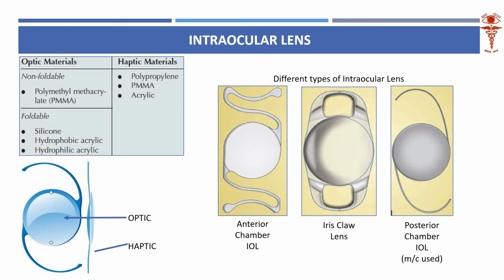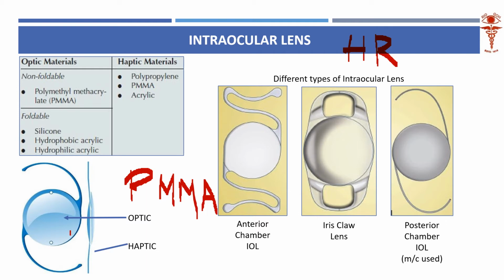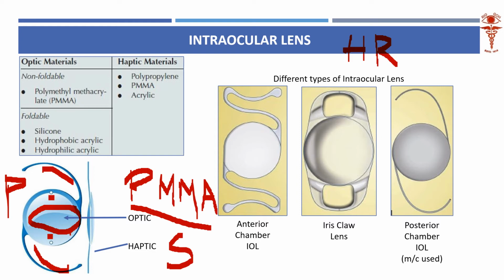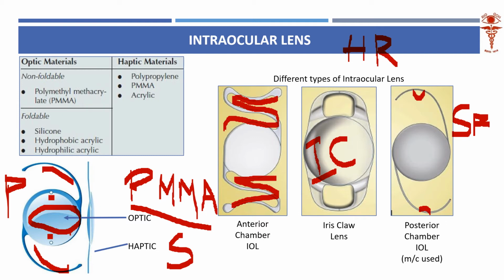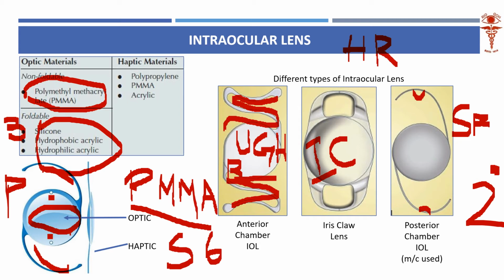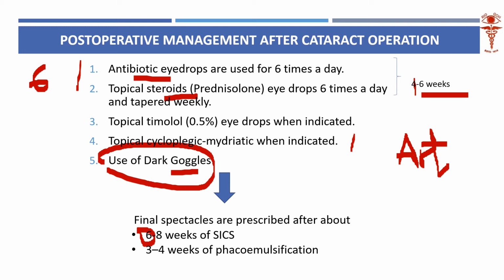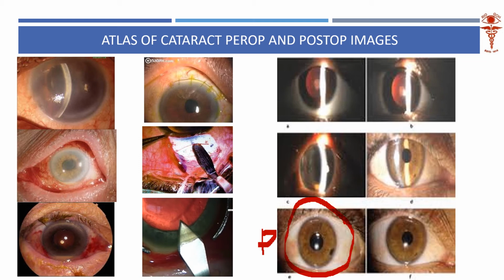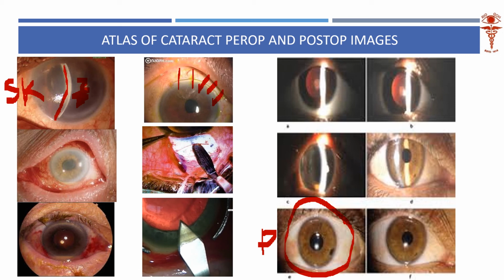Prof Dr K Rajasekar - CATARACT 11 - Ophthalmology MASTER CLASS - POWER NOTES - MMC RIOGOH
Exam going OPHTHAL students will need concise interesting and illuminating Video class explaining the various topics in OPHTHALMOLOGY that are frequently questioned in their examinations, Especially CATARACT. If you listen to this video class you can answer any question in this topic both in your theory and Clinical/Viva voce day. we sincerely urge the students to feel free to use the comments section to post any question, doubt or clarifications needed on the topic and surely it will be responded to in more detail so that more value is added for the class